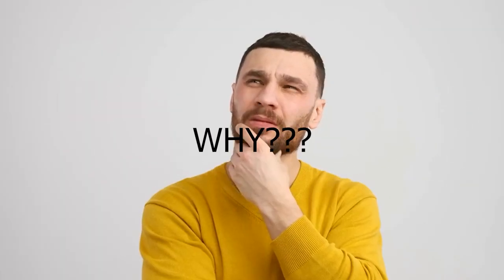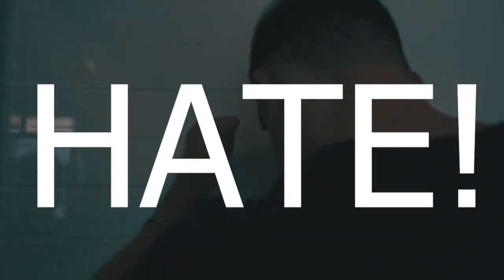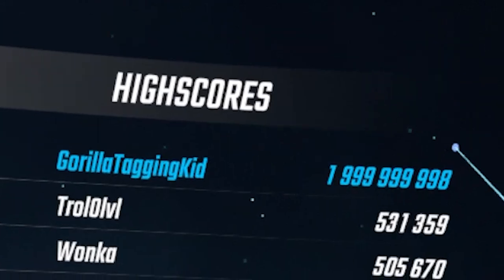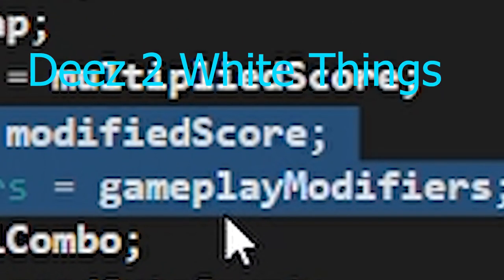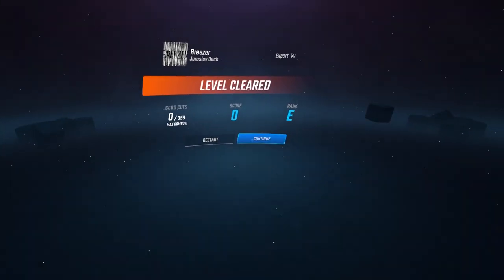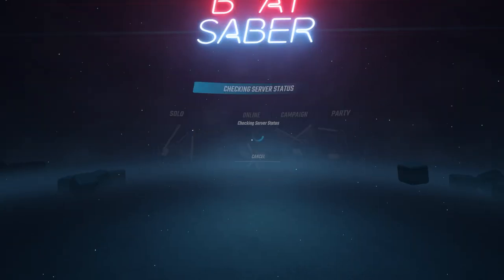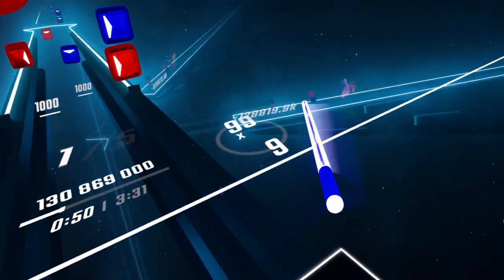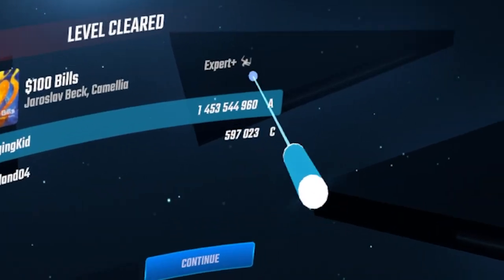13 year old hacks most popular vr game @BeatSaber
I hacked beatsaber, this video is me going into beatsaber multiplayer lobby's and messing arround with people. I also show a lil on how I do it, and why...

My Discord Name: GorillaTaggingKid#0626